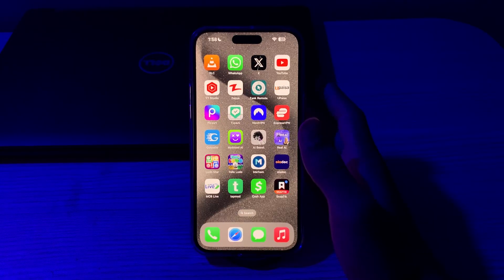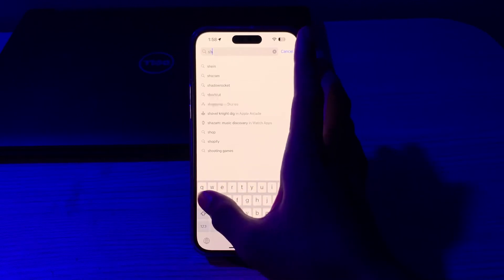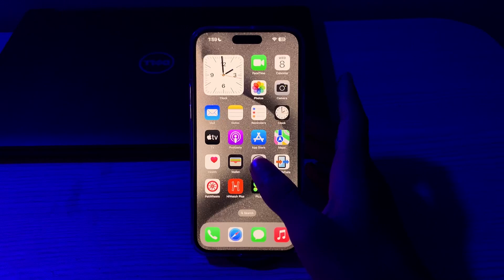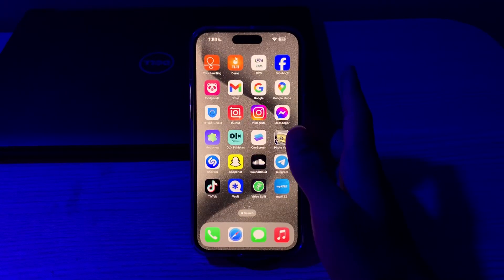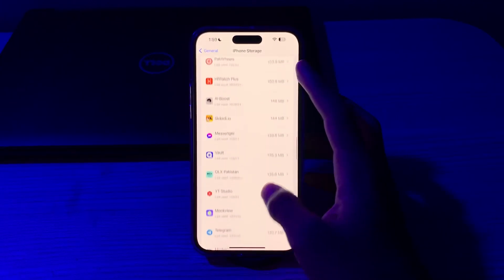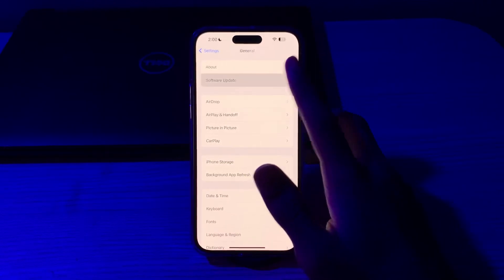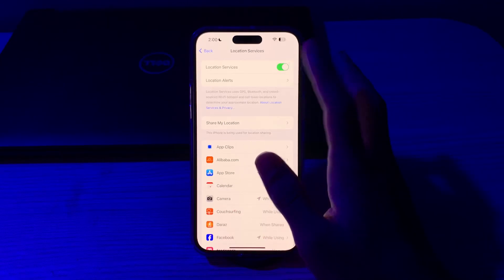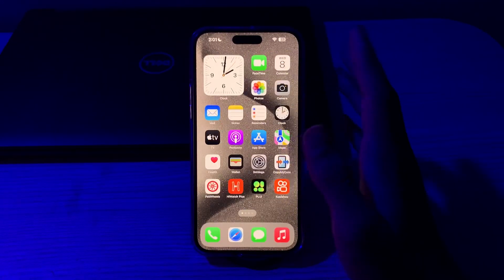How To Fix Shazam App Not Working On iPhone iOS 17 SOLVED